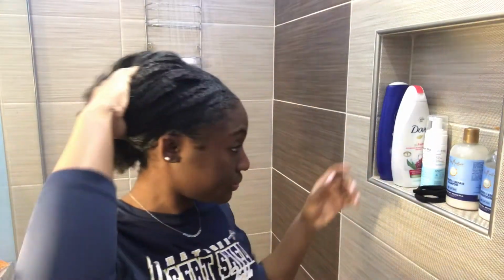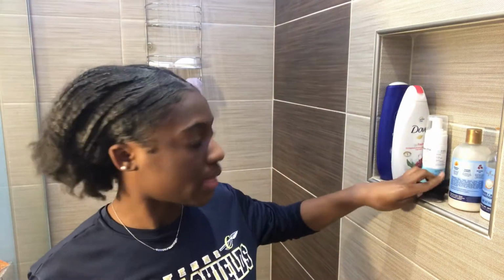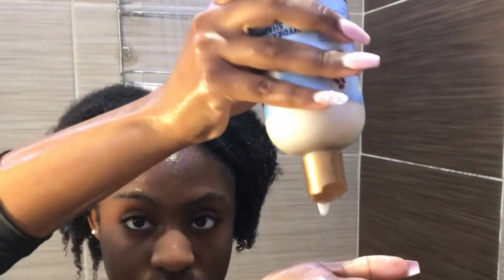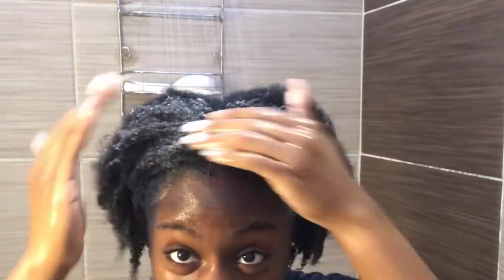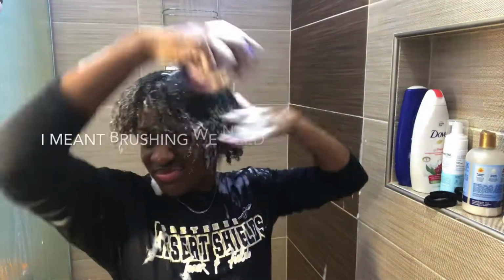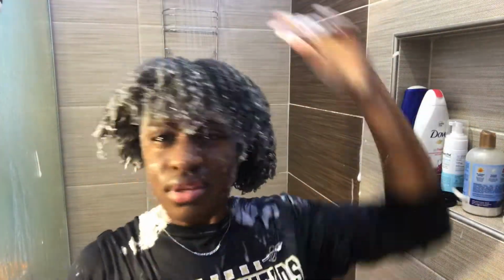Wash Routine 4C Hair x Shea Moisture | Nia Ayanna TV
This is just a short video showcasing how I wash my hair with my favorite shampoo and conditioner by Shea Moisture! Basically one of the only kind of combo I can use because every shampoo and conditioner has coconut oil or some type of tree nut ingredient!
 (P.S. I'm allergic to all tree nuts and melons)

Let me know what videos y’all want to see😘

Go get yourself a Denman Brush: Denman Cushion Brush Nylon...

Tangle Teezer: Tangle Teezer Salon Elite Hair Brush, Purple Crush | Professional Wet & Dry Detangling Hairbrush

Shea moisture Manuka Honey & Yogurt Hydrate + Repair Shampoo:

About Me :)
-Age: 16
-Gender:Female
-Race: African American
-Dream Occupation: Anesthesiologist

Let me know what videos you would like to see! One Love xoxo